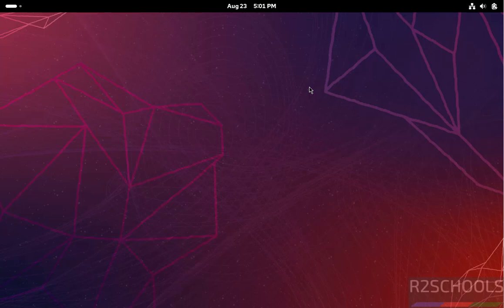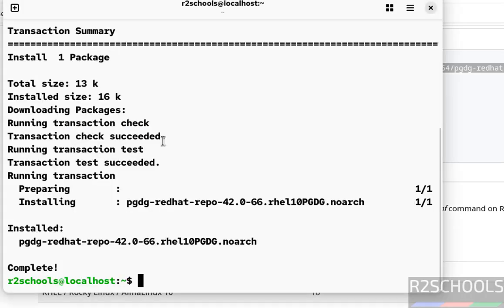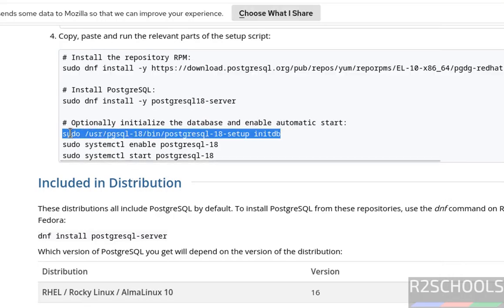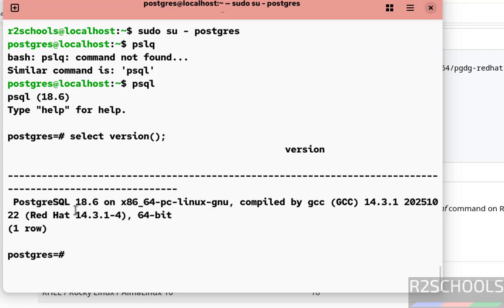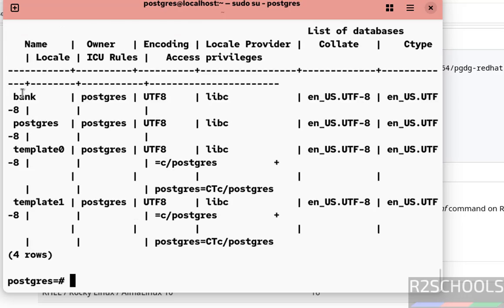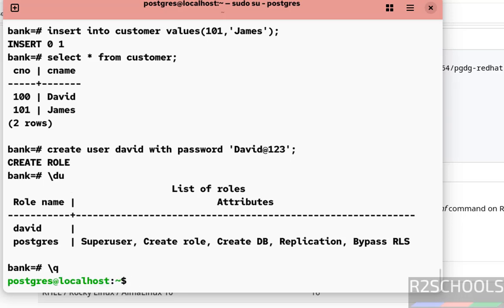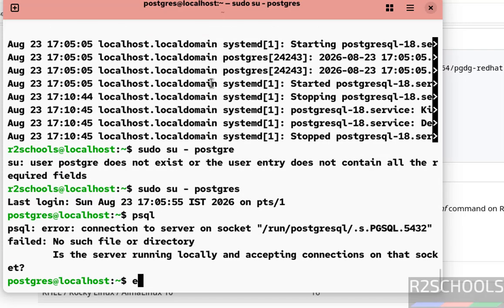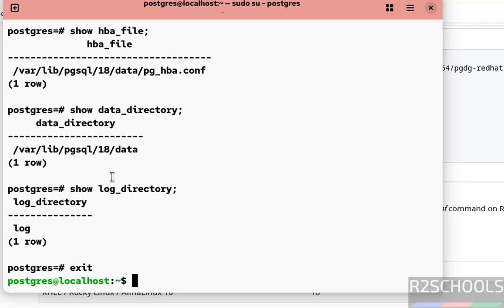How to Install & Configure PostgreSQL Server 18.6 on Rocky Linux 10.2 | Complete Step-by-Step Guide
Want to install PostgreSQL Server 18.6 on Rocky Linux 10.2? In this step-by-step tutorial, you'll learn how to install, configure, secure, and verify PostgreSQL Server on Rocky Linux 10.2 from start to finish.

🔥 In this video, you’ll learn:

How to install PostgreSQL 18.6 on Rocky Linux 10.2
How to configure the PostgreSQL repository
How to initialize the PostgreSQL database
How to start and enable the PostgreSQL service
How to configure PostgreSQL authentication
How to set the PostgreSQL password
How to connect to PostgreSQL from the terminal
How to verify the PostgreSQL server installation
Basic PostgreSQL server configuration and troubleshooting